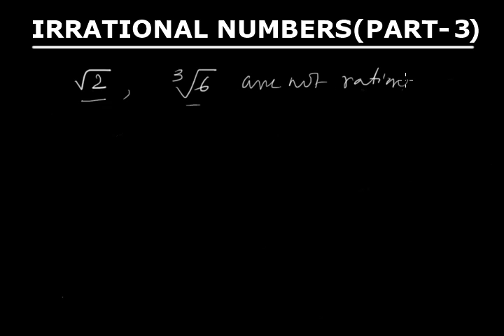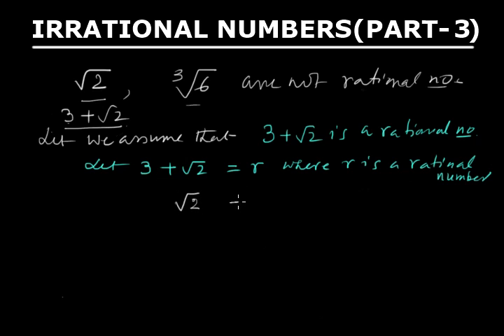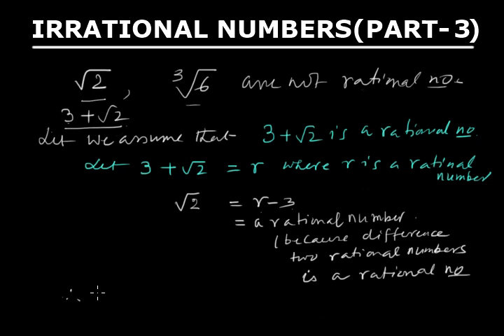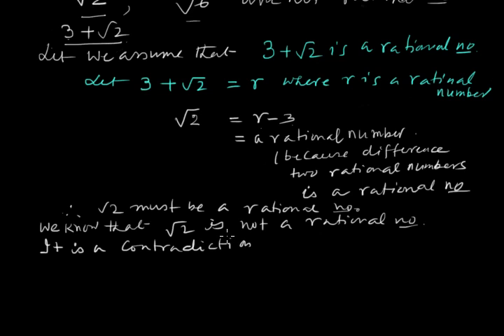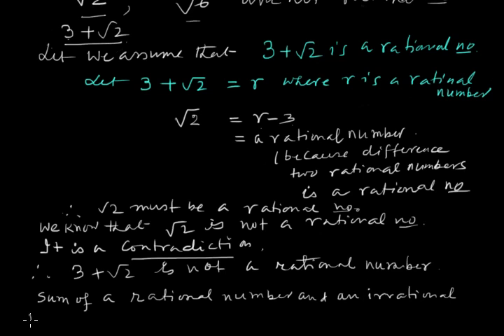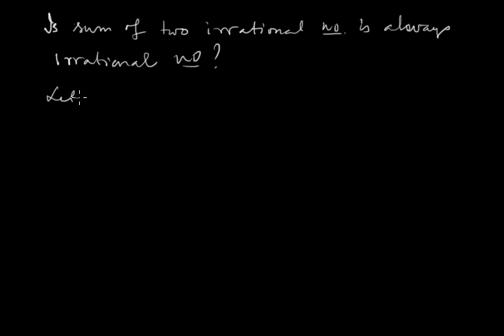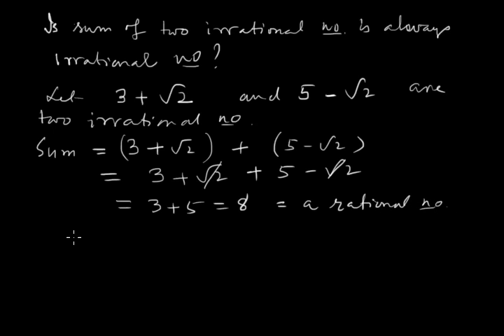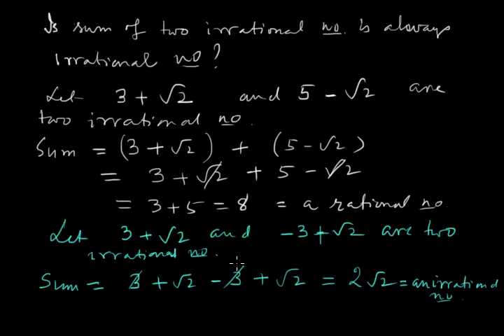REAL NUMBERS | Irrational Numbers | Part -3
This video gives a concept about irrational numbers, their properties, this video also why the sum of a rational and irrational number is always an irrational number.